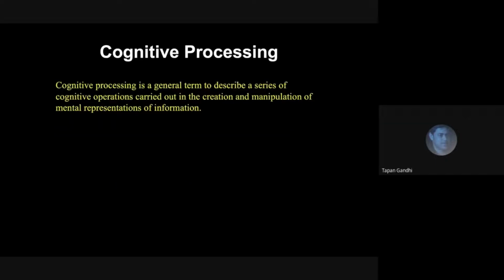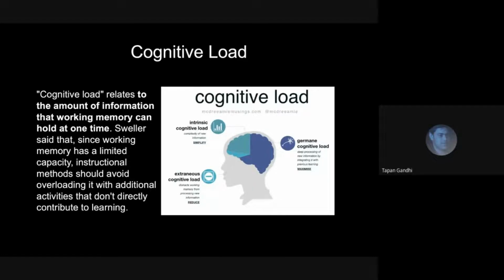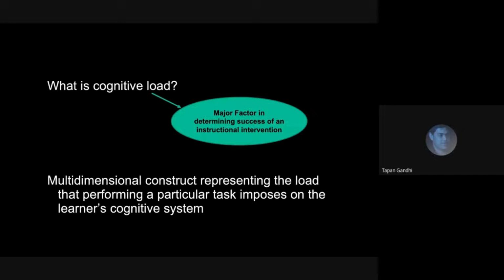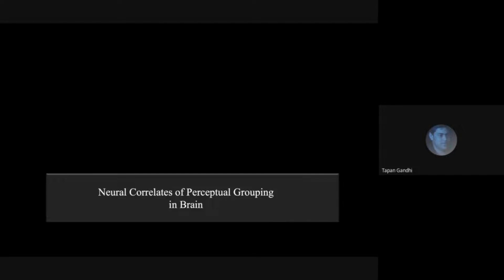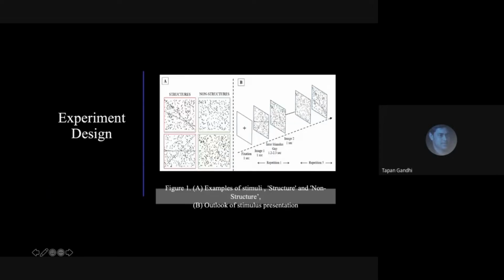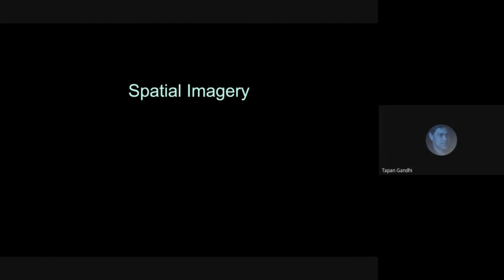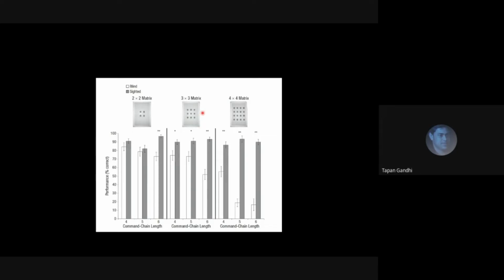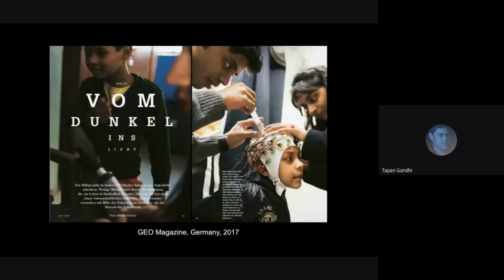CLT_2021_S2 | Dr. Tapan Gandhi